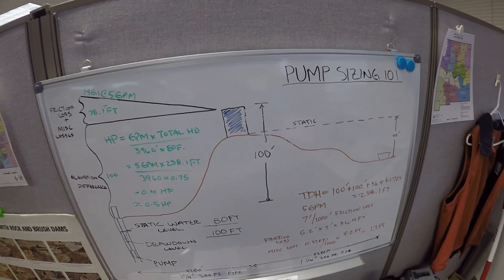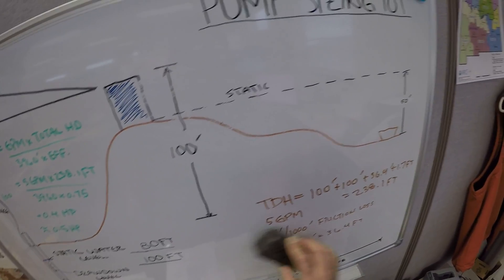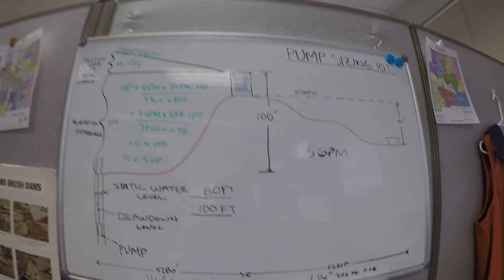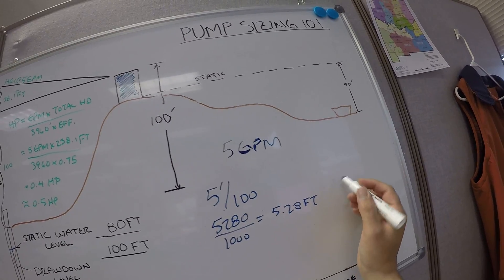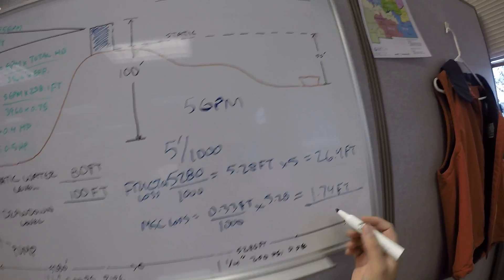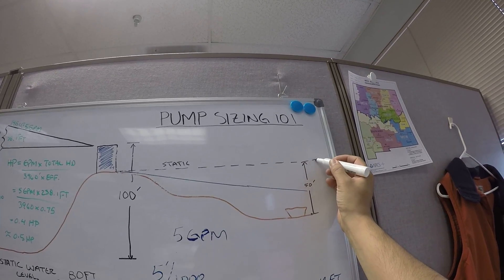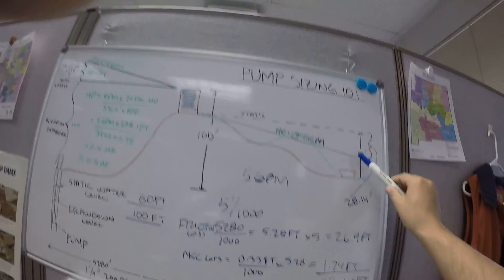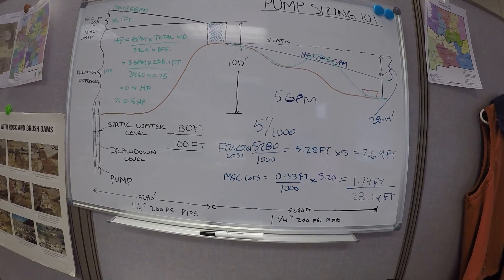Gravity Pipeline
This video will show you how a hydraulic grade line is developed.